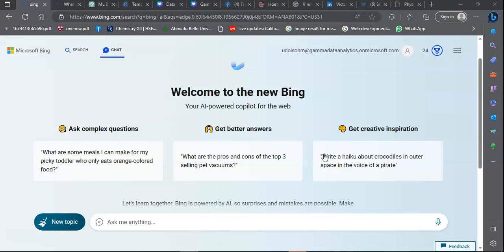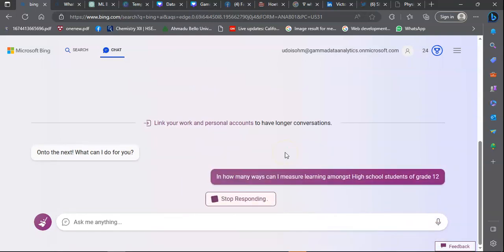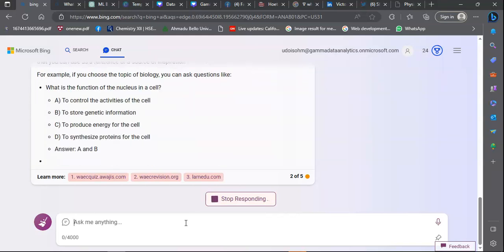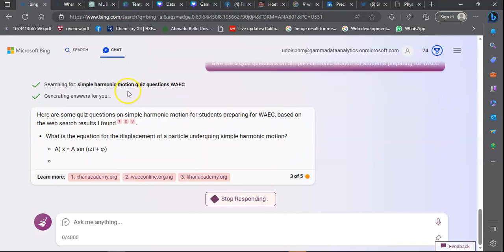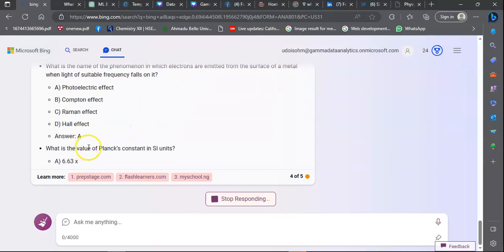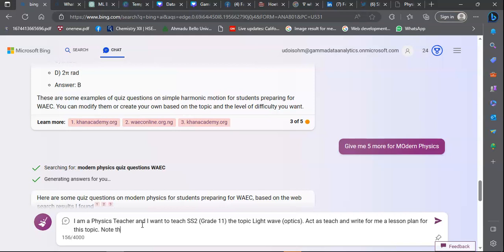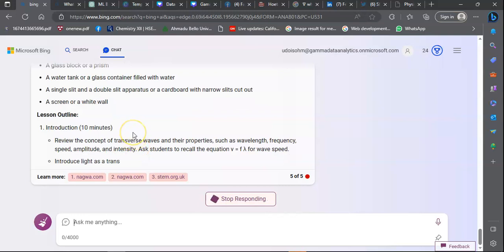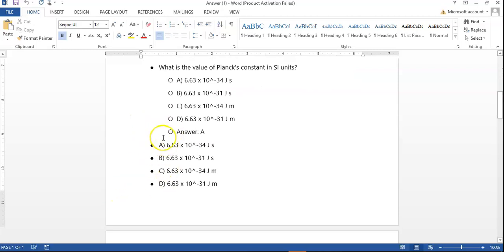HOW TO TEACH WAEC CLASSES WITH BINGCHAT AI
Preparing students for WAEC Examination can often become an uneasy task especially when you have to prepare tailored lesson plans, set quizzes, tests and examinations that measure students learning and abilities against the WAEC syllabus. Many thanks to Microsoft, that burden has now been lifted by 120%.

With the Bing Chat AI, you can create tailored lesson plans, set multiple choice questions, short answer test and full essay questions with just a click of a button. The beautiful part is, bingchat gives detailed answers for every quiz, short and long essay questions it gives and they are all drawn from past WAEC papers. In preparing a lesson plan and notes for you it takes into cognizant the age and class of the Learners, the examination they are preparing and any conceptual skill the particular topic should impact on the Learner. This is just amazing.

In this video I have demonstrated how to use Bing Chat AI to set WAEC Quiz Questions, draw up a lesson plan for Senior Secondary 2 Students and how to transfer the questions and plan to MS doc for easy administration to Students.